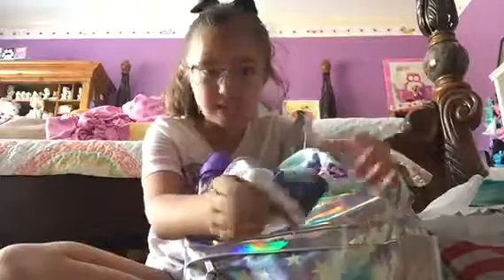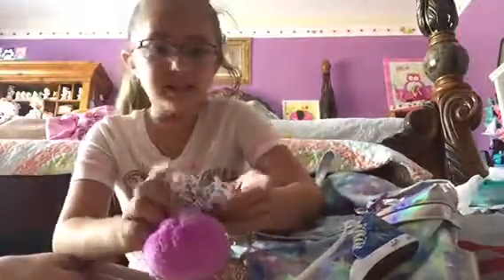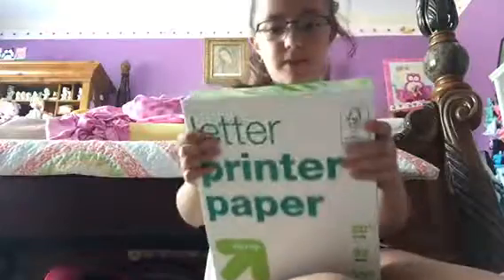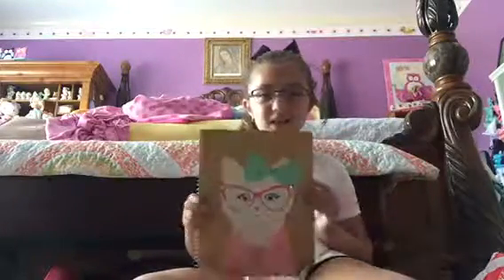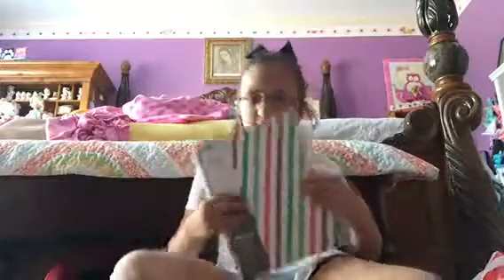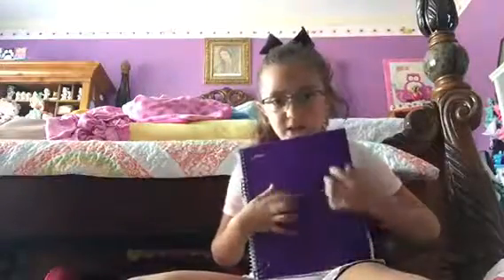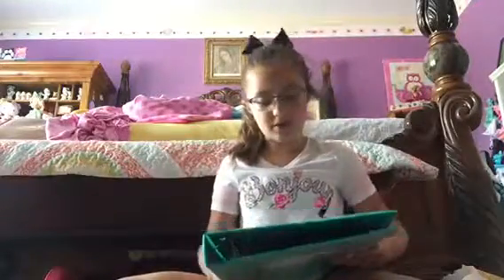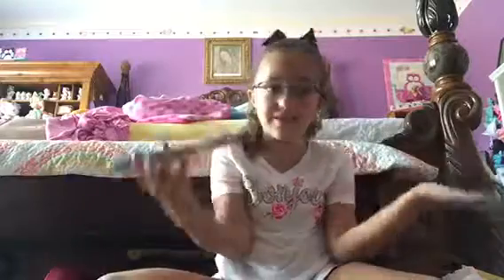Back to school haul